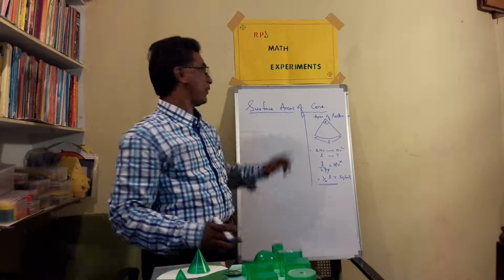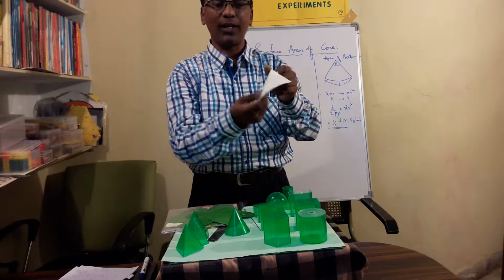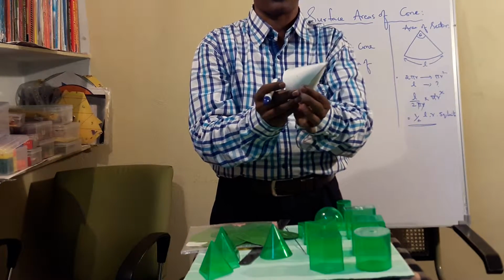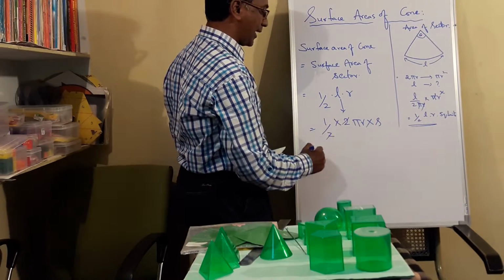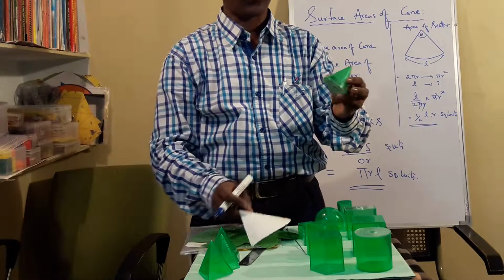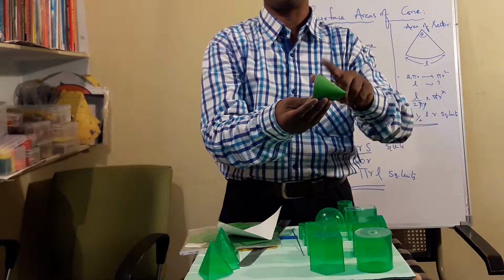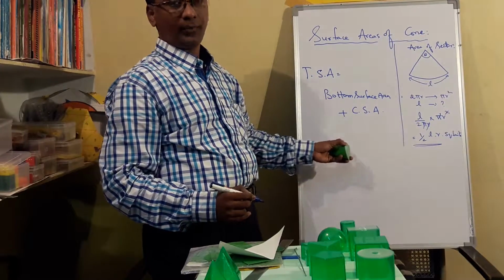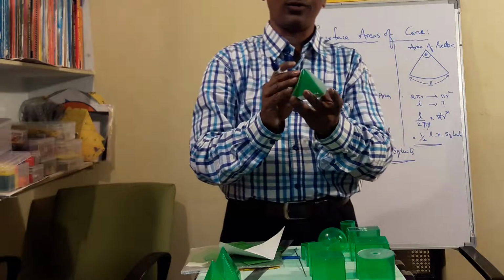surface area of cone